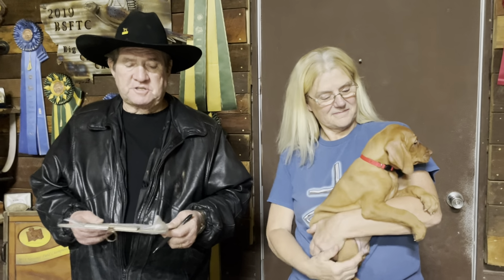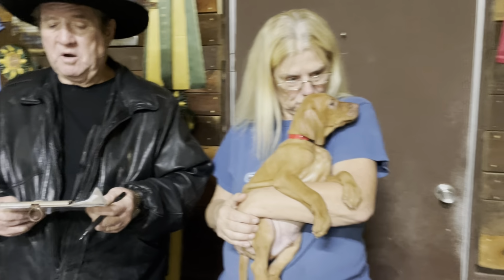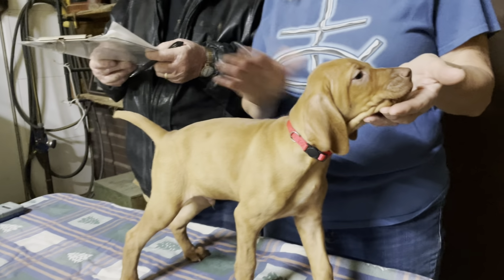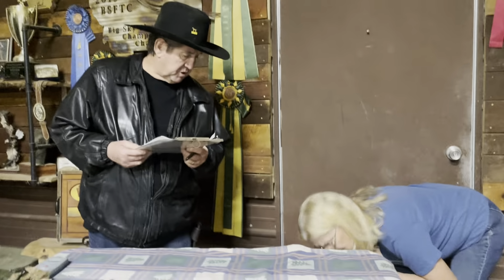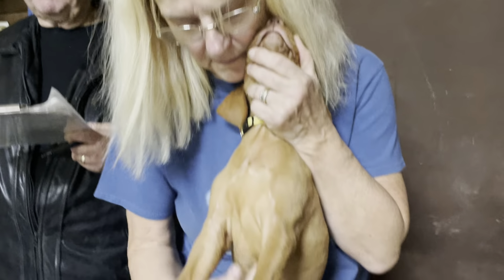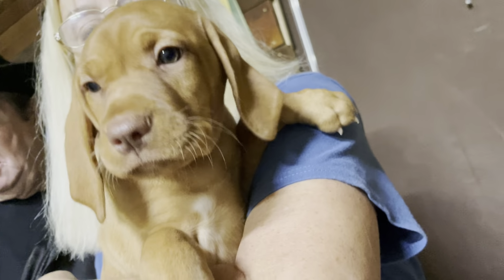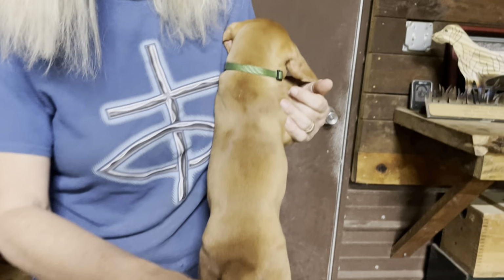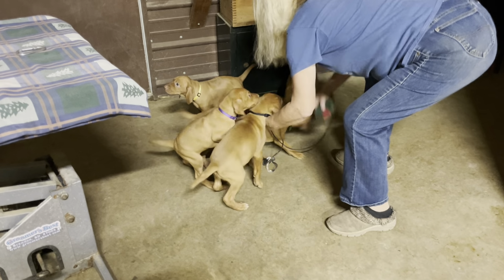Pepper x Trump litter